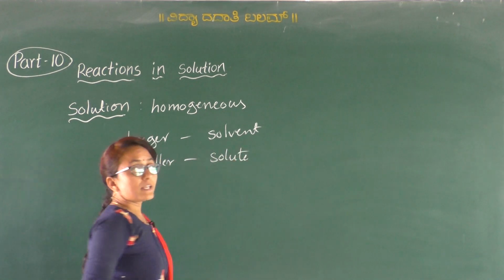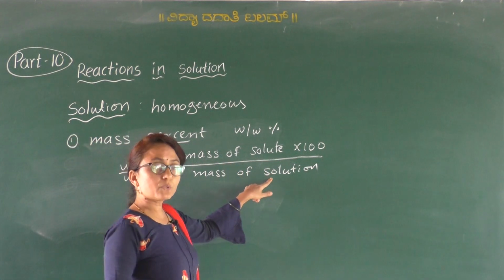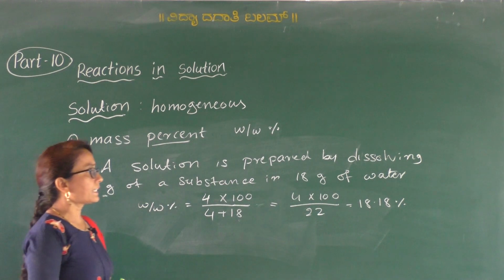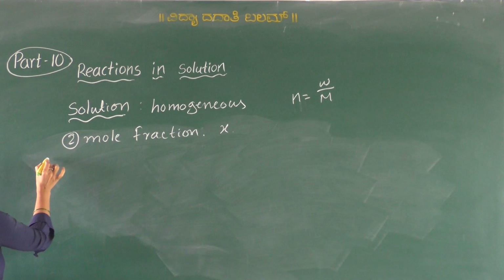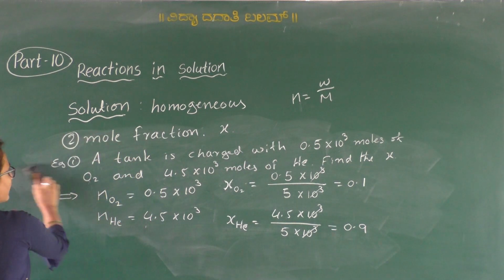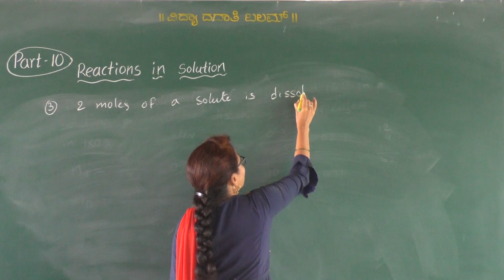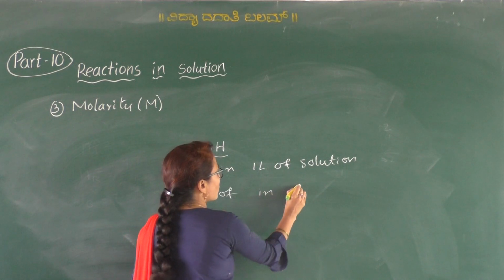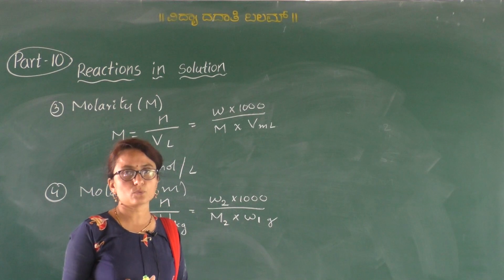PUC FIRST YEAR,CHEMISTRY ,SOME BASIC CONCEPTS OF CHEMISTRY (PART-10) BY MM MAM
MANYATHA GIRLS' RESIDENTIAL PU COLLEGE KB'HALLI-577601,HARIHAR